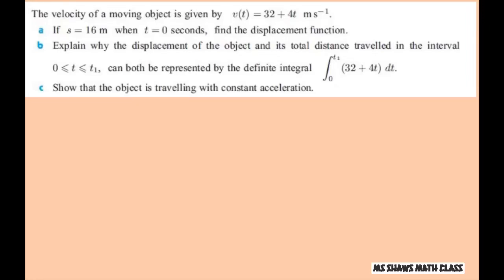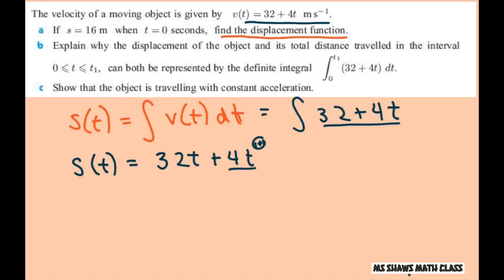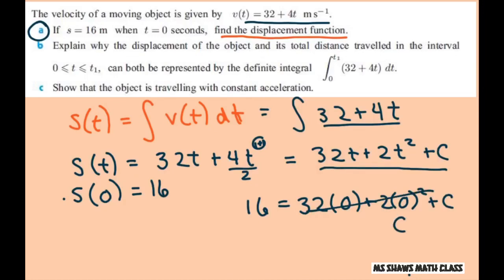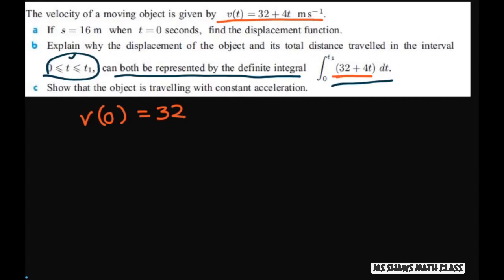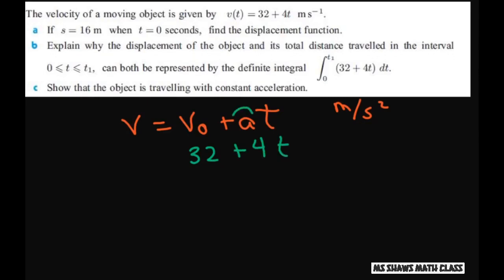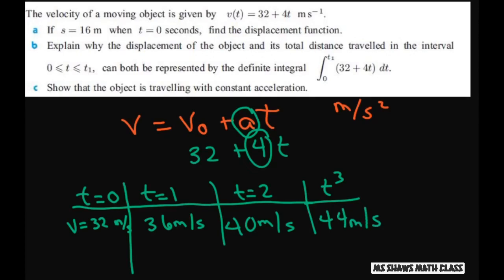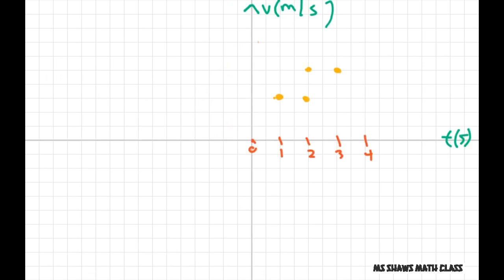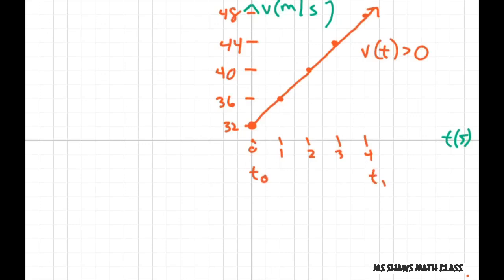Given the velocity of a moving object show that the object is moving at a constant acceleration